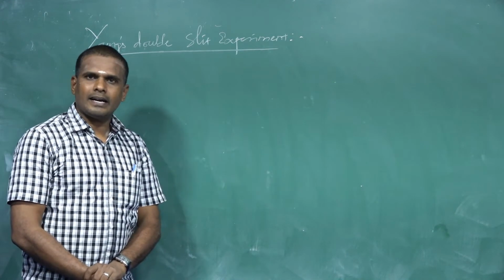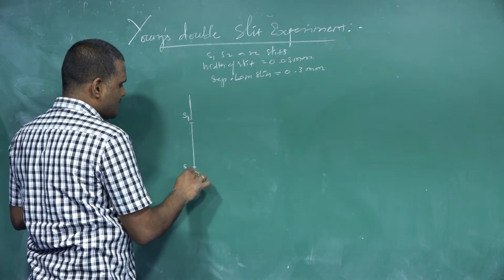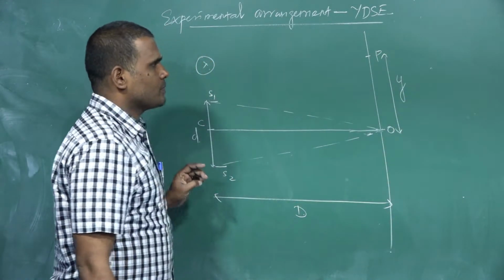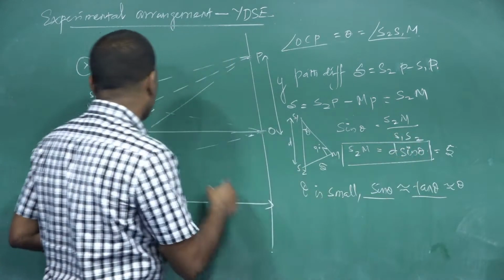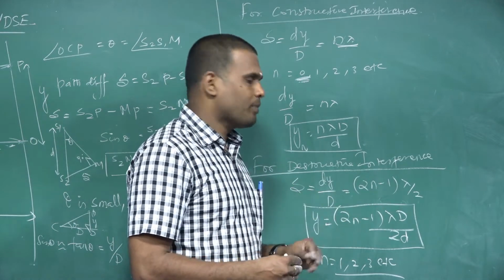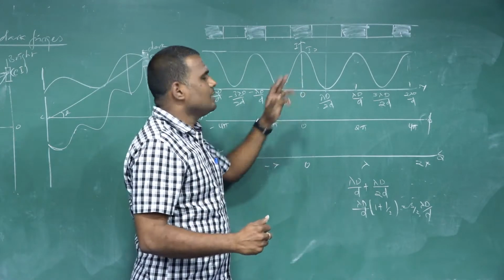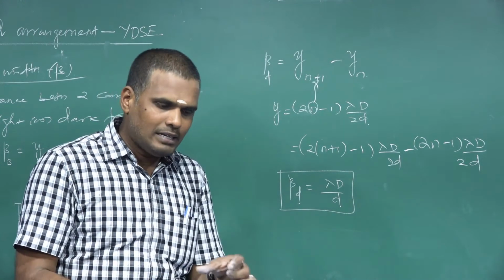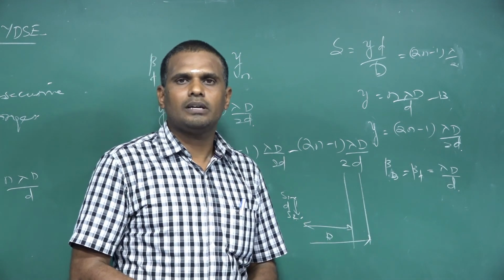XII-PHYSICS-OPTICS-YOUNG'S DOUBLE SLIT EXPERIMENT-PRESENTED BY Mr.S.ELAVARASU